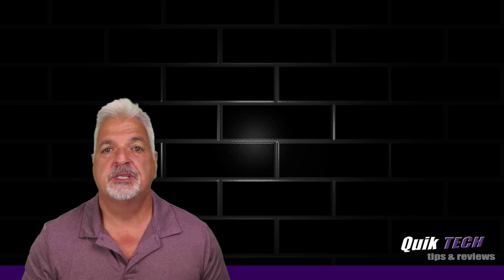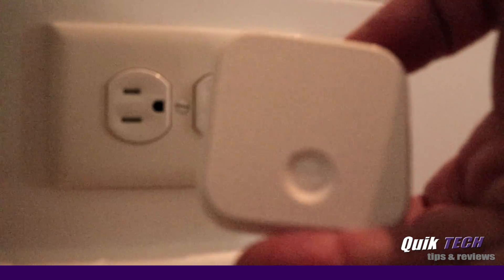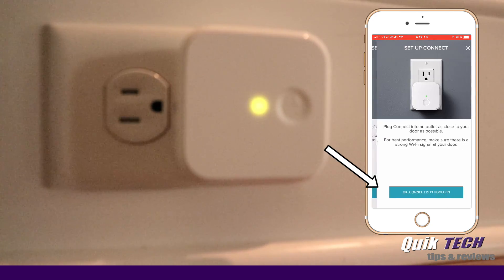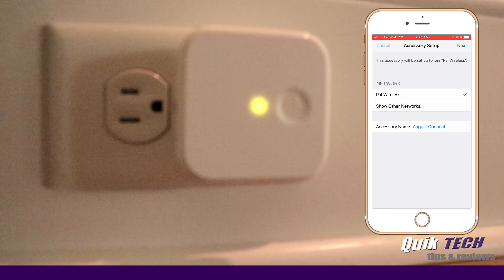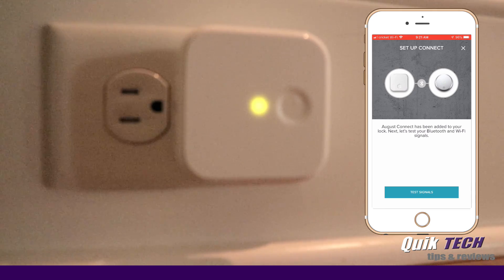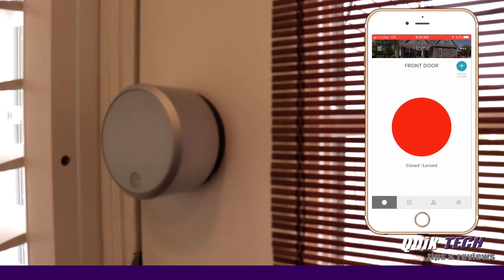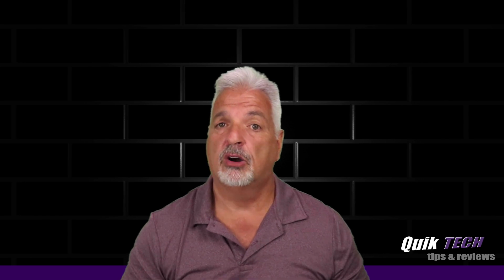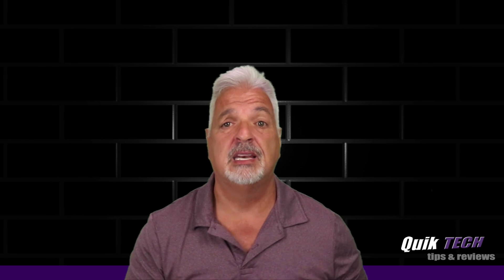How To Setup The August Connect Wireless Bridge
In this video, I show How To Setup The August Connect Wireless Bridge.

Regards!!